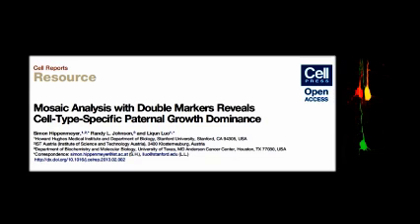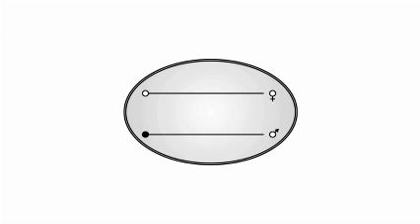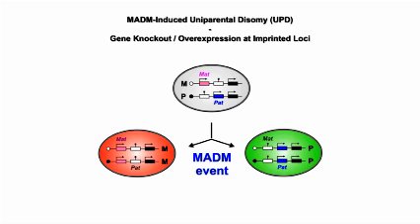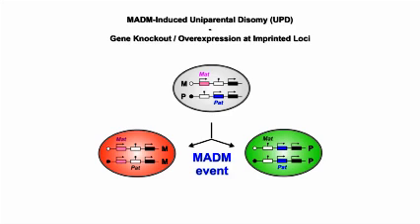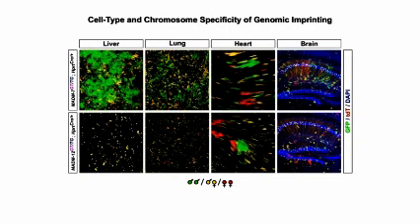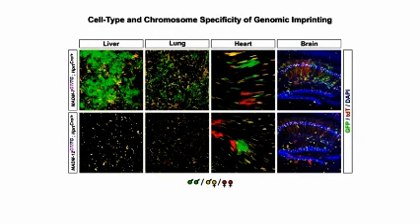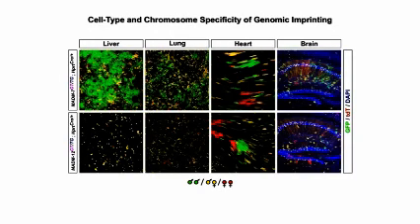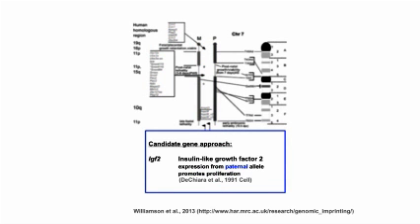Mosaic analysis with double markers reveals cell-type-specific paternal growth dominance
Luo and colleagues describe the findings in their recent paper, "Mosaic Analysis with Double Markers Reveals Cell-Type-Specific Paternal Growth Dominance"

Authors: Simon Hippenmeyer, Randy L. Johnson, Liqun Luo

Published in Cell Reports on March 28, 2013